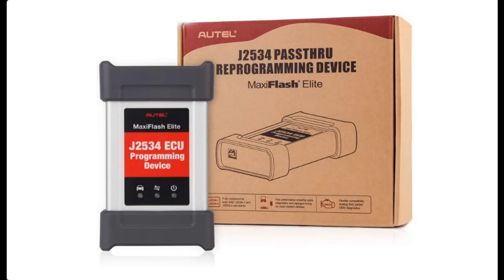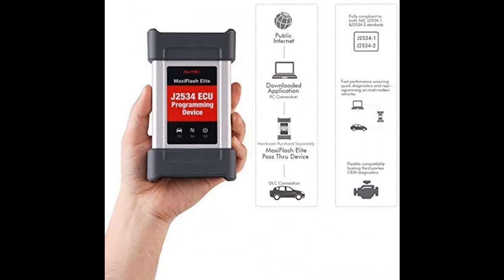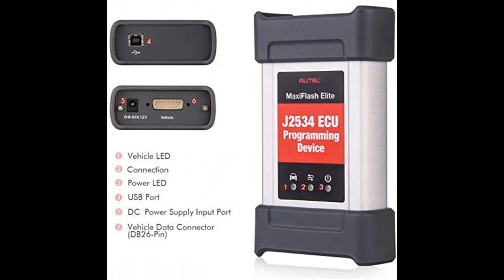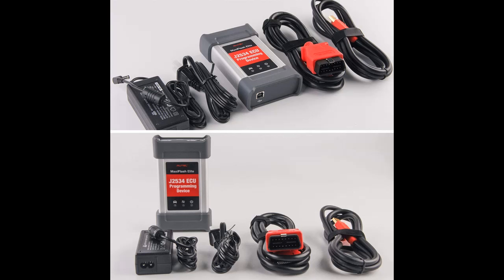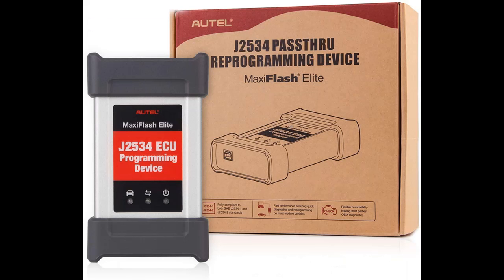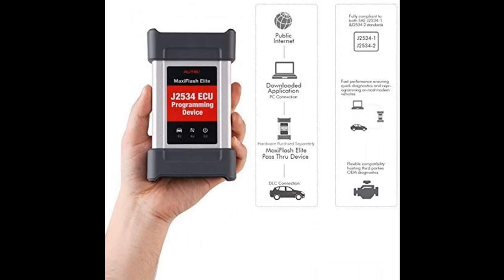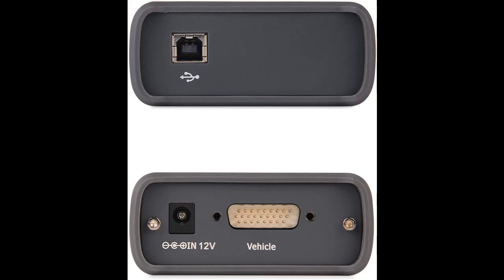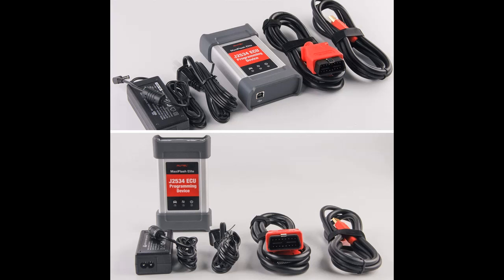Autel MaxiFlash Elite J2534 Pass-Thru ECU Programming Accessory Tool Original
Find details that most people are talking of Autel MaxiFlash Elite J2534 Pass-Thru ECU Programming Accessory Tool Original for Autel MK908, MS908, MS908S, MK908P, MS908S Pro, MaxiSys Elite by Video introduce the latest products youtube channel.

Price details/Full details/Full Reviews [RECOMMEND]

Autel MaxiFlash Elite J2534 Pass-Thru ECU Programming Accessory Tool Original for Autel MK908, MS908, MS908S, MK908P, MS908S Pro, MaxiSys Elite